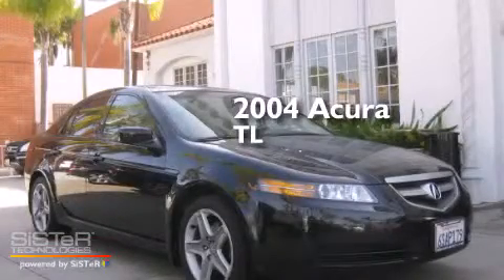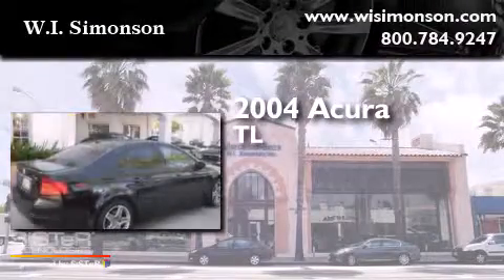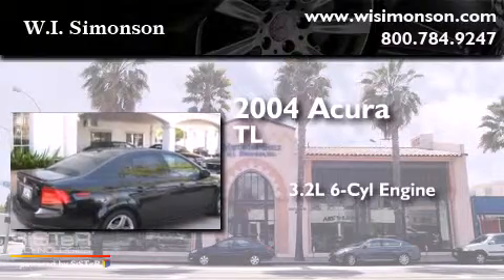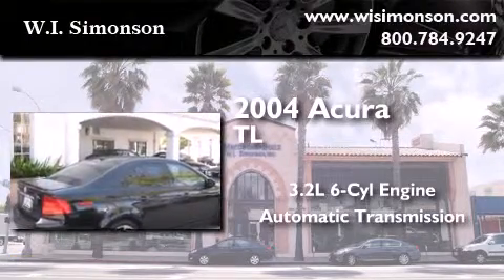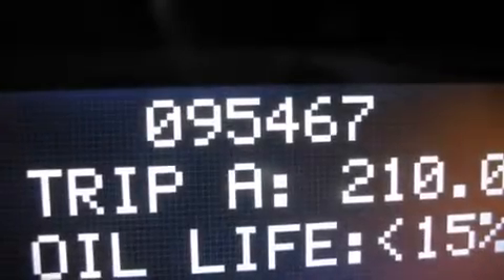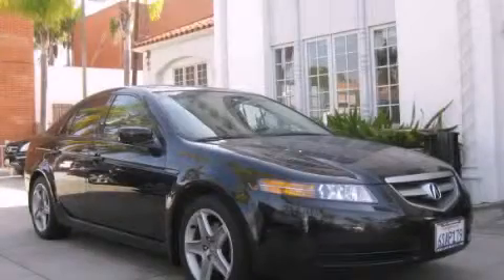Used 2004 Acura TL Santa Monica CA 90403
We have been honored to serve the Santa Monica CA area , we promise that your experience at our dealership will exceed your expectations ! Year : 2004 Make : Acura Model : TL Engine : 3.2L V-6 cyl Trans . : Automatic Exterior : Black Miles : 95,450 Interior : Beige Stock : T4A024361 W.I. Simonson 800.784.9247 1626 Wilshire Blvd Santa Monica , CA 90403